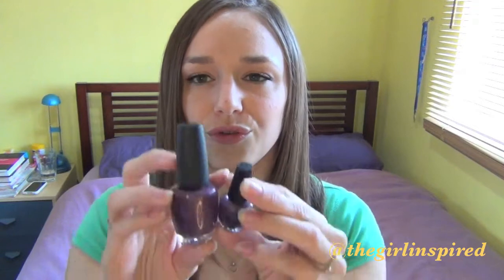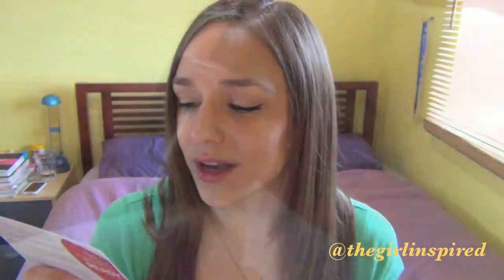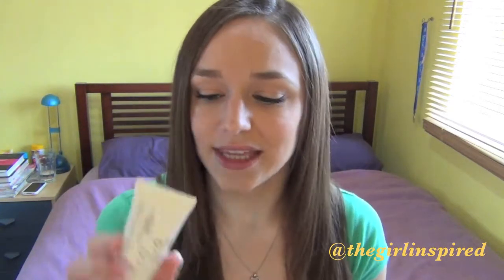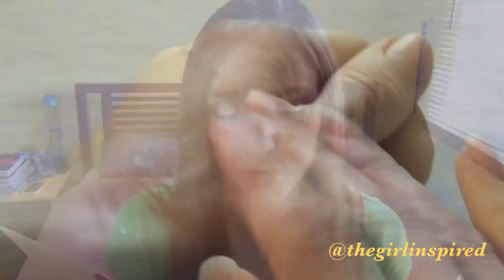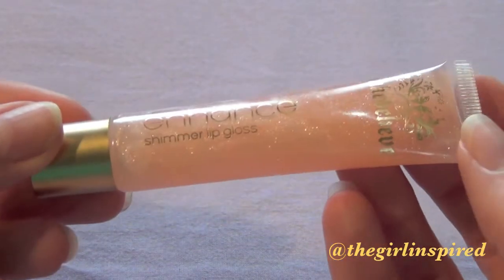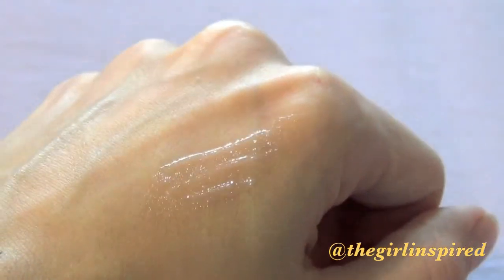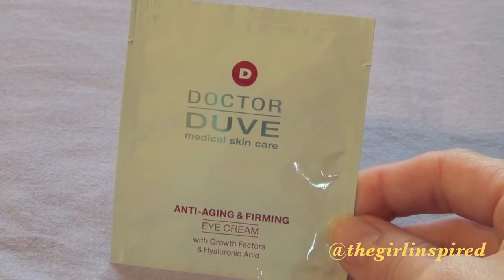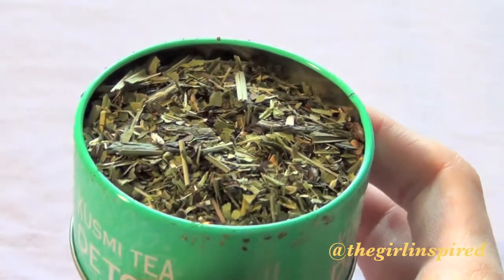May Birchbox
I really like this months Birchbox. Everything I got is listed below.

If you are interested in signing up to Birchbox UK make sure you click the link below, and remember, if you sign up in May using this link Birchbox will donate £5 to Fashion Targets Breast Cancer.

In May's Box:
❤ OPI Mini Nail Polish
❤ Elemental Herbology Cell Plumping Facial Hydrator
❤ B/attitude Body Soufflé
❤ Make Believe Enhance Shimmer Lip Gloss
❤ Doctor Duve Anti-Aging & Firming Eye Cream
❤ Kusmi Detox Tea

Links:
My life in pictures..Instagram!!